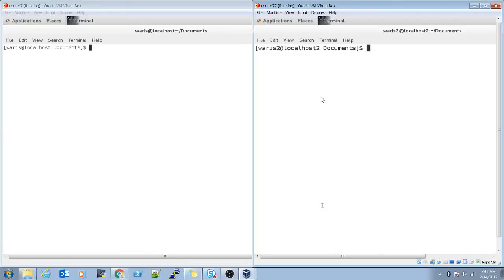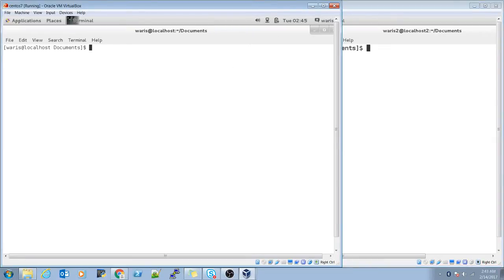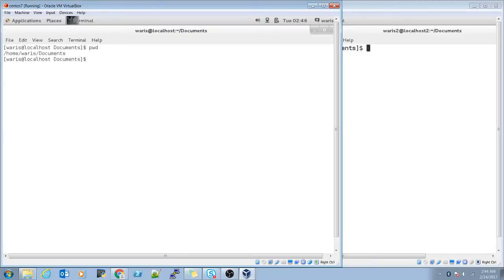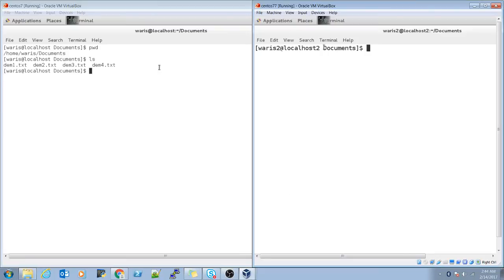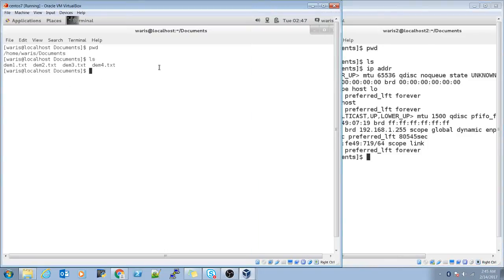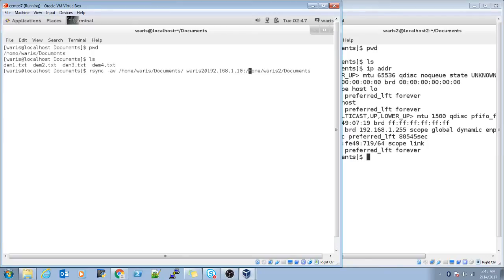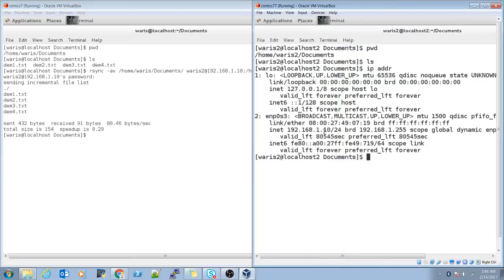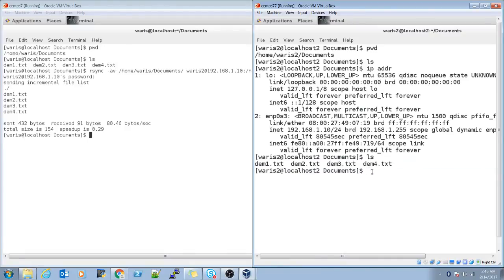How to use rsync in Centos 7 | RHEL7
In this video i demo-straight how to use rsync in its simplest form.